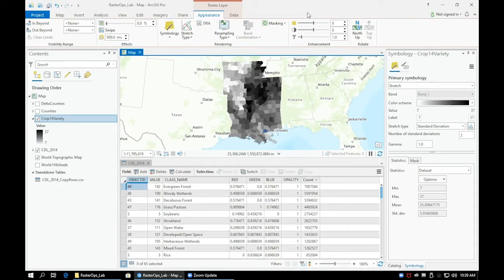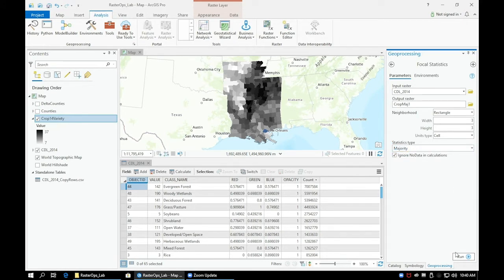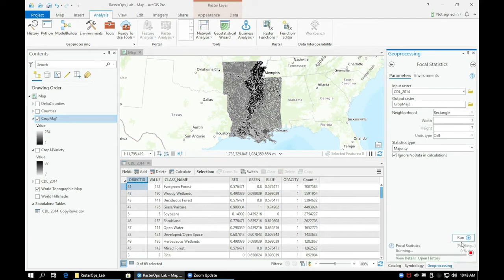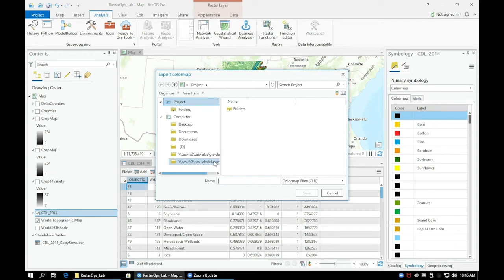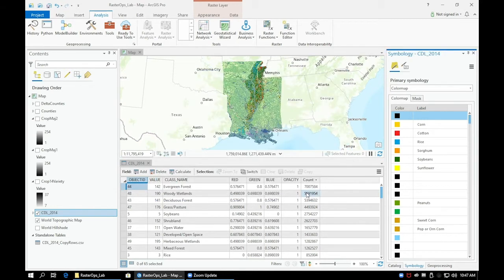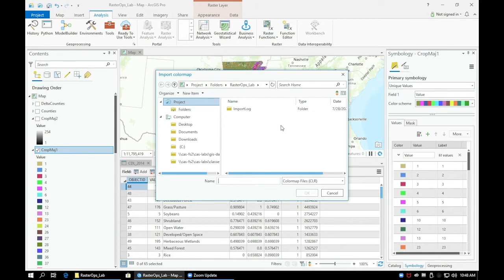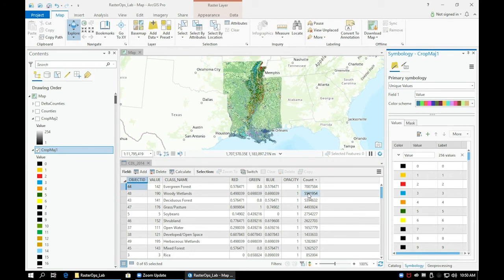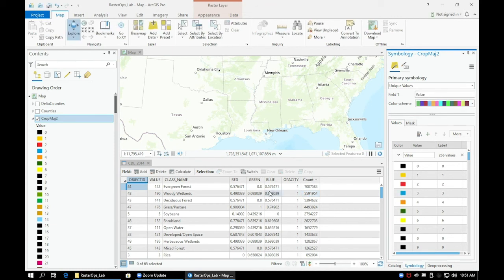Part 2B: Focal/Neighborhood Operations in ArcGIS Pro